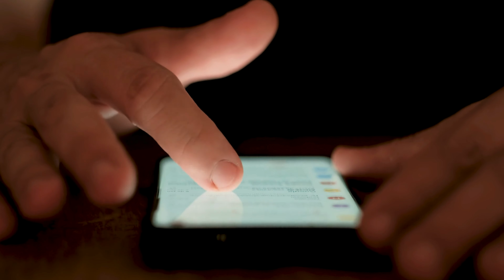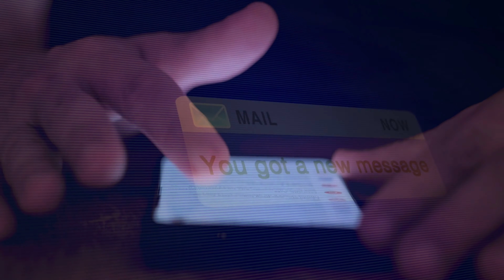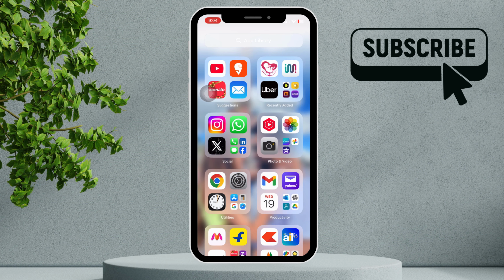[FIXED] Mail App Not Loading Emails on iPhone (2025)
If your Mail app isn't working on your iPhone, follow this detailed guide to troubleshoot the issue. Learn how to restart your iPhone, remove and re-add your email account, delete and reinstall the Mail app, and reset your network settings to get your Mail app working again.

Apple iPhone 16 (Amazon)
iPhone 16 Case (Amazon)

In this video, learn how to fix the issue of your Mail app not loading emails on your iPhone. If you’re experiencing problems with sending or receiving emails, or your inbox isn’t refreshing, this video shows you the best solutions to get your Mail app working again.

We’ll walk you through troubleshooting steps like checking your internet connection, resetting email settings, adjusting mail sync settings, and ensuring your iCloud or email accounts are properly configured. These tips will help you resolve the issue quickly. If you’ve been searching for how to fix Mail app not loading emails, how to refresh Mail app inbox on iPhone, or how to solve iPhone email sync problems in 2025, this video has you covered. Watch now to get your iPhone Mail app working smoothly again!